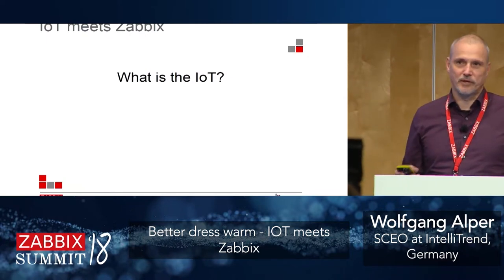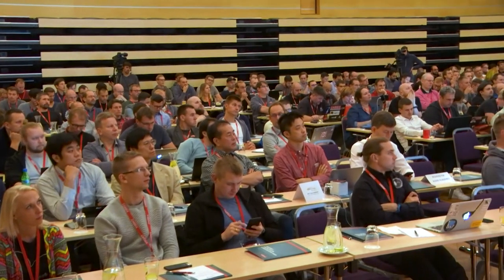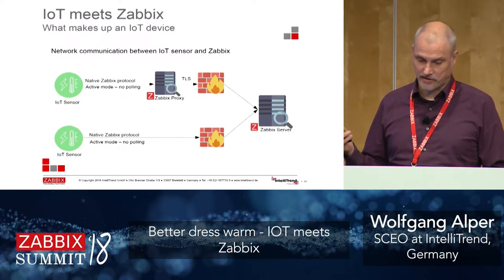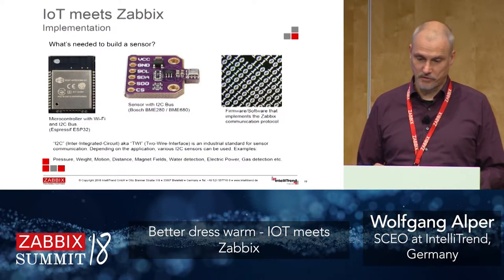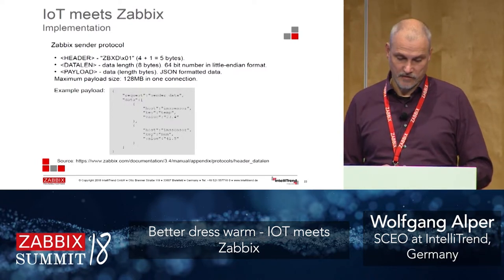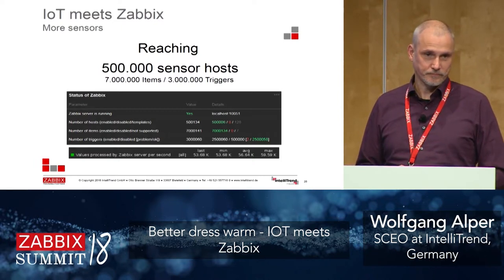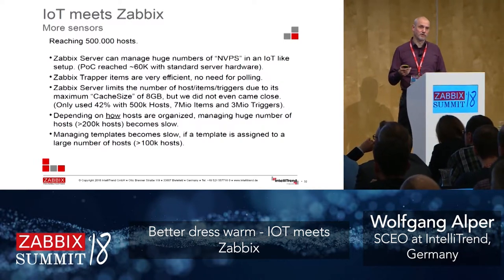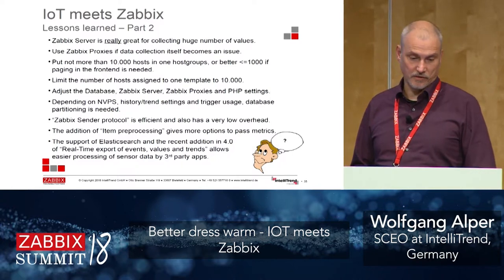Wolfgang Alper - Better dress warm - IOT meets Zabbix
Integrating an IOT device based on the ESP32 microcontroller and some sensors to measure things like: temperature, humidity, air pressure, wlan rssi. The interesting part about this is that:

- The IOT device can be built by "yourself"
- Its mobile, battery driven and uses wifi to connect
- It nativly "speaks" the Zabbix protocol, thus it works with any - Zabbix instance out of the box
It can be extended to any other sensors like co (carbonmonoxid), co2 (carbondioxid) , brightness, air quality, location, movement, vibration etc.
Its simply fun to work with!